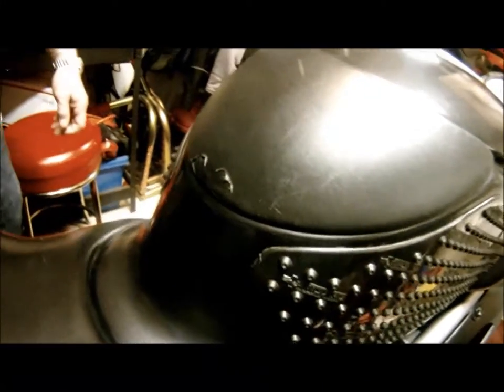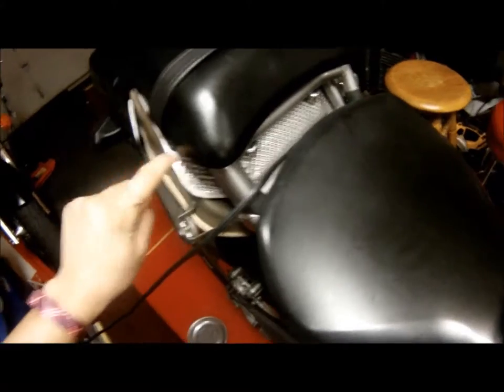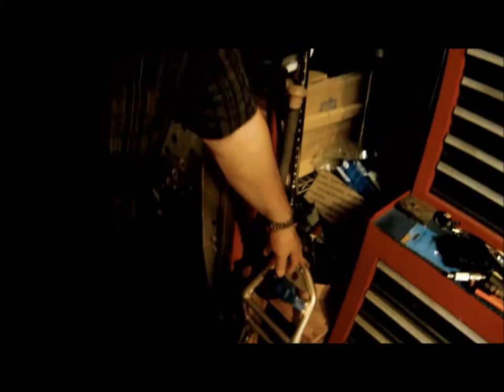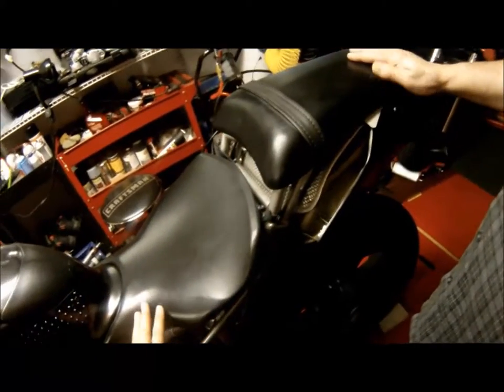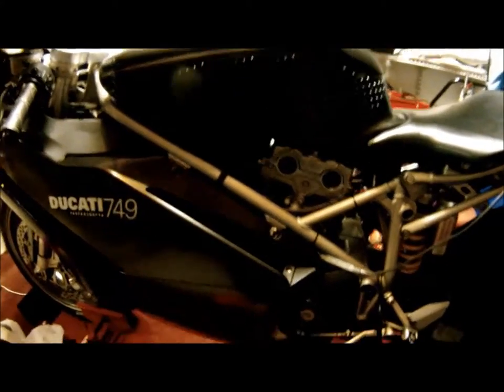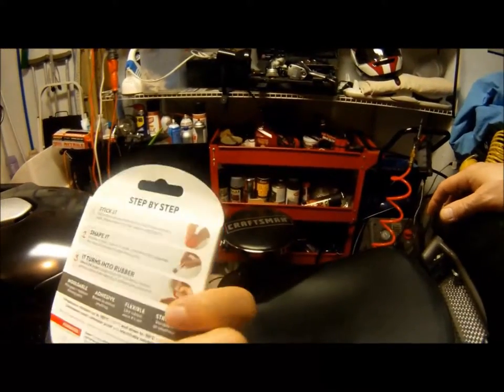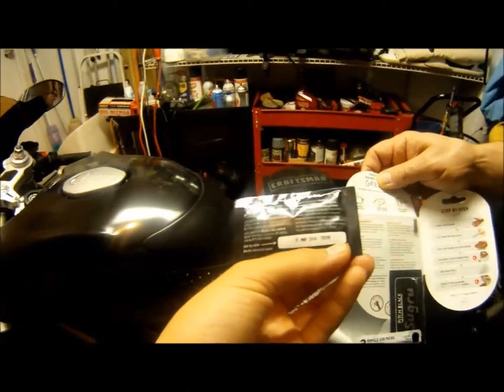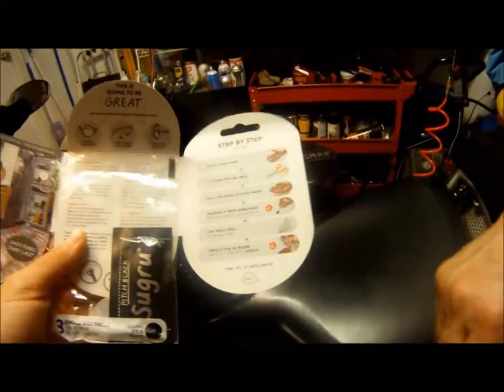Mark & Taylor Show Presents: Sugru Demo Part 1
Description: Demonstrating the Sugru ability to repair a tank pad on a 2005 Ducati 749 Part 1